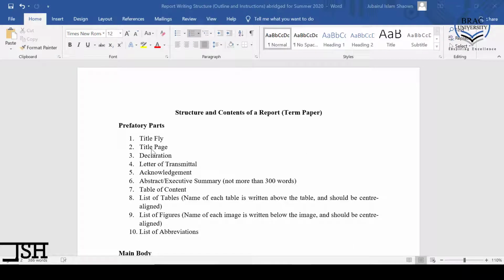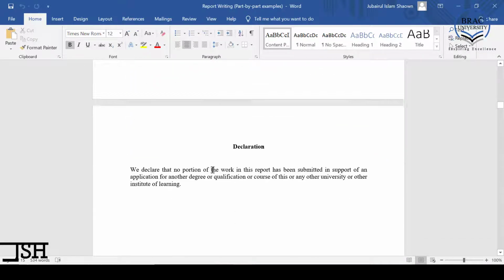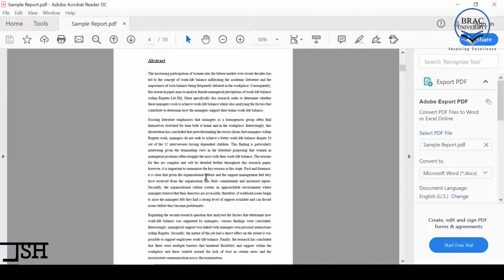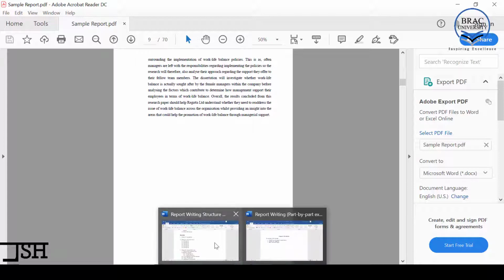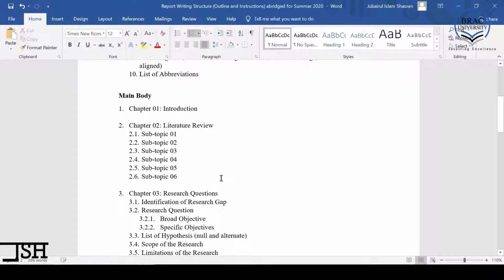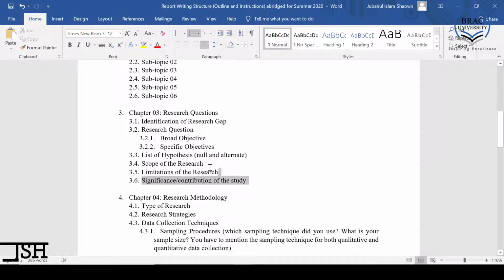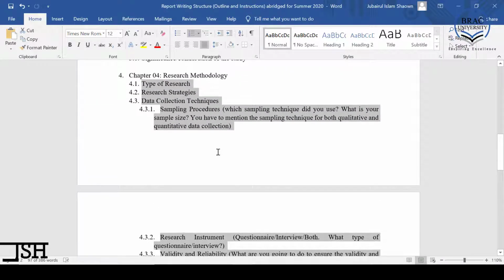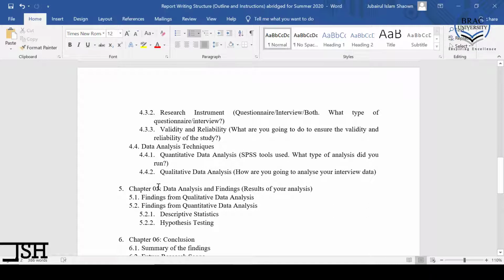Research Report_Main Body_JSH